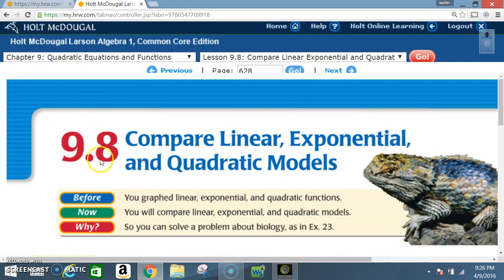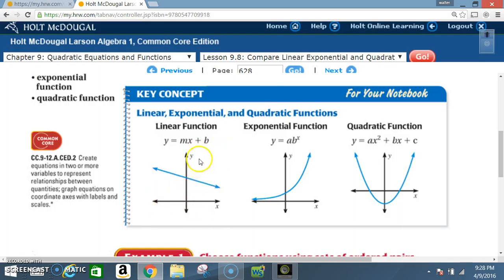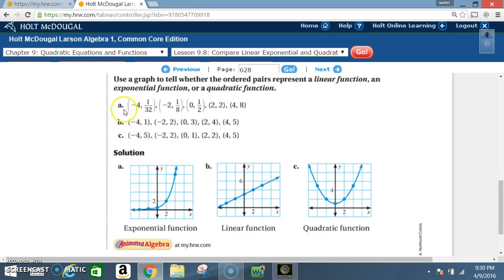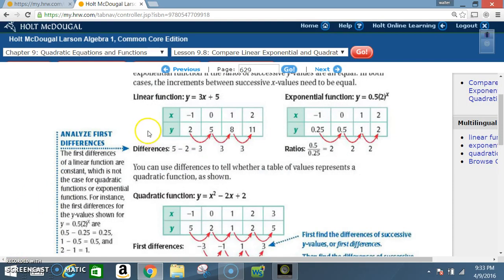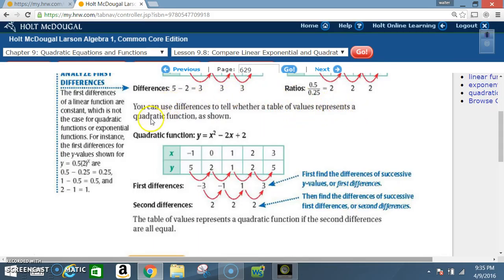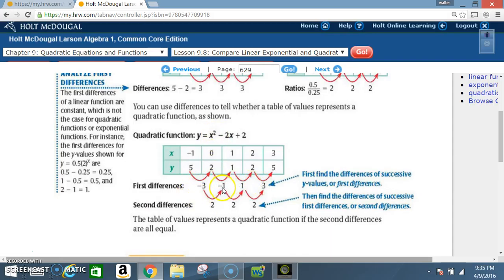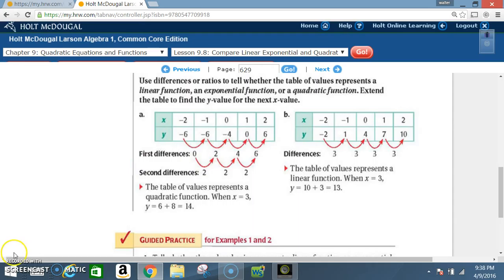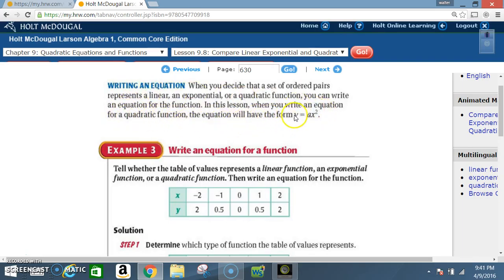9 8 COMPARE LINEAR EXPONENTIAL AND QUADRATIC FUNCTIONS